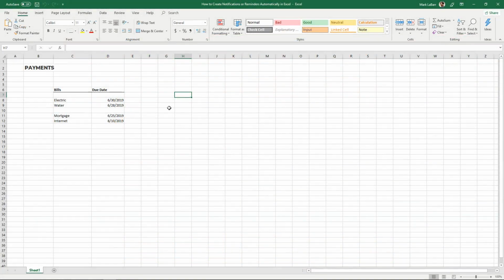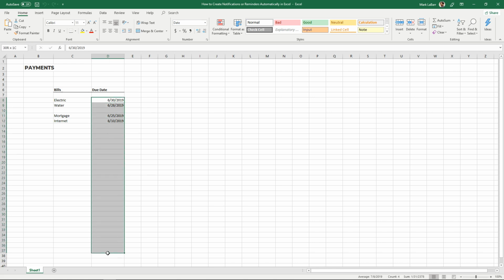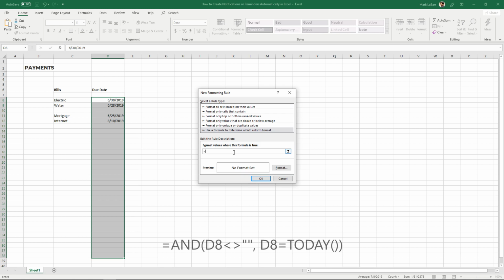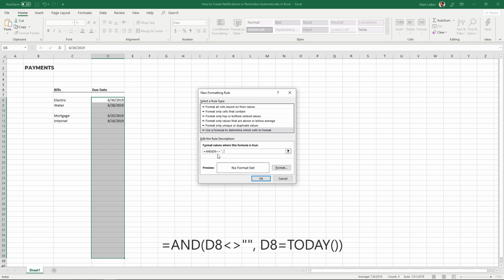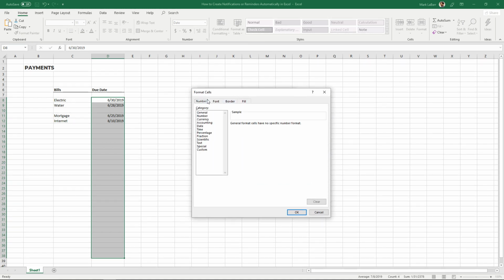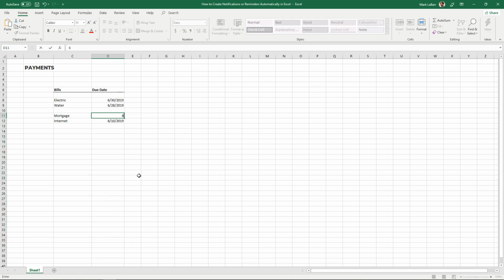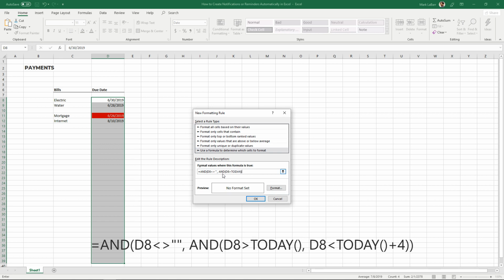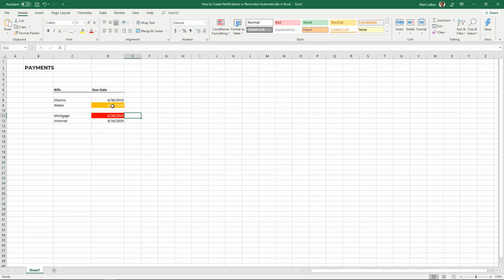How to Create Notifications or Reminders in Excel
Use a formula to determine highlighted dates.
There are a number of ways to set this up, but the best way is to use Conditional Formatting to create a notification based on Today’s date.

1.    Select the column or range of cells that will have dates. Click Conditional Formatting and then create a New Rule.

2.    Choose “Use a formula to determine which cells to format”. In the “Format values where this formula is true”, type in (watch the video!). To format cells that contain today’s date. Replace D8 with the first cell in your range. After typing in the formula, click the Format button and change the text however you want it to look like.

3.    If you want a notification three, ten, etc. days ahead of time use this formula: (watch the video!). Replace the “+4” with however many days of “ahead time” you would like, and add 1 to it because of the less than sign.

❓ What dates do you need to keep track of? Please let us know in comments.